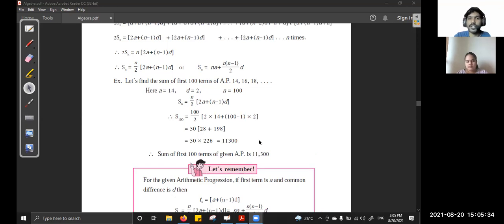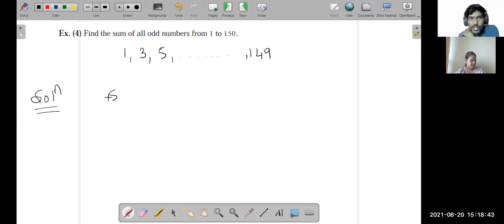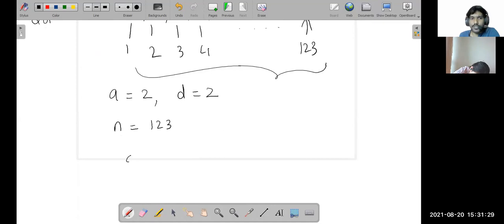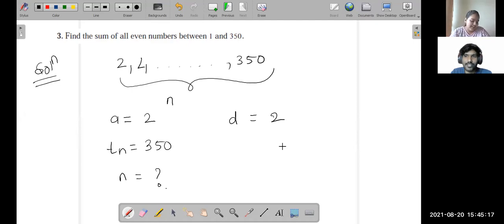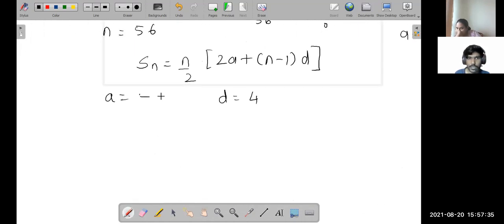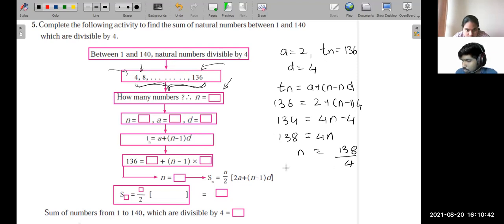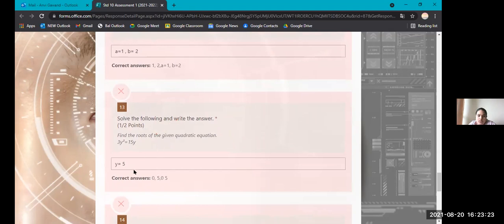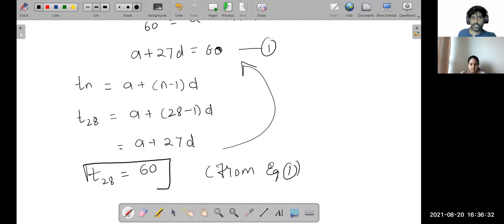Arithmetic Progression Lecture-4